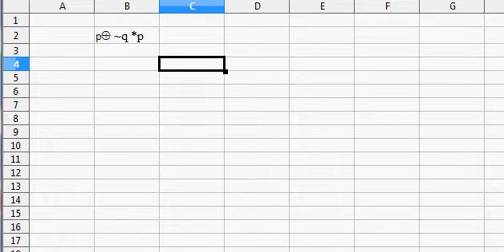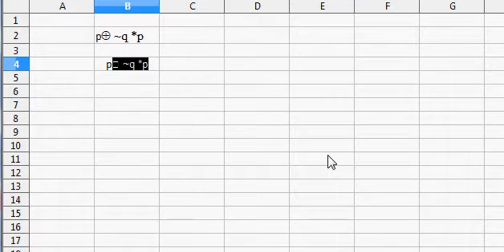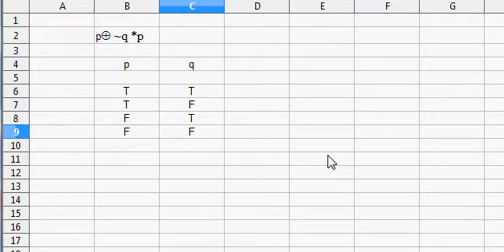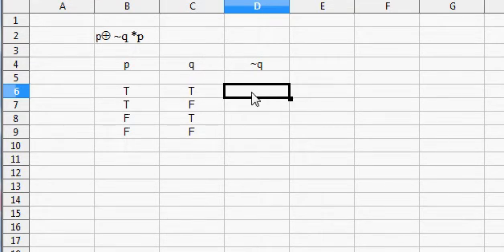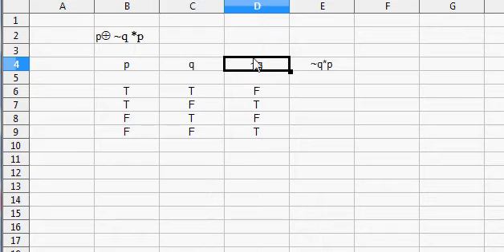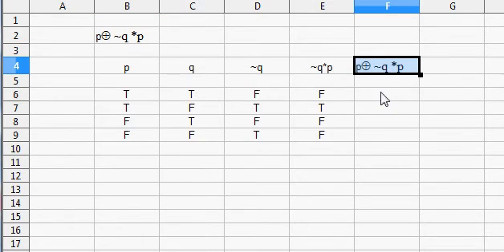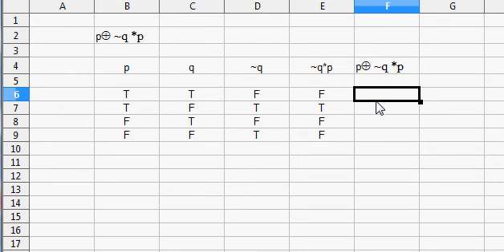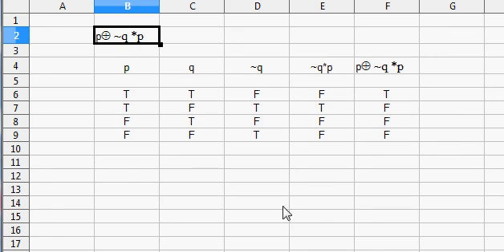Creating a truth table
Creating a truth table for a boolean expression